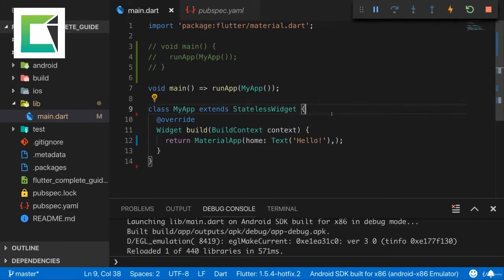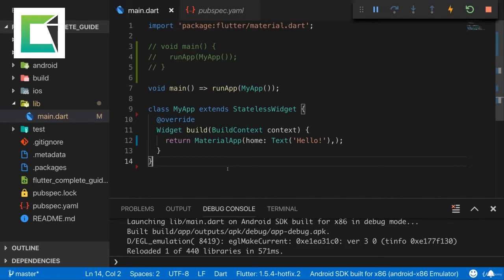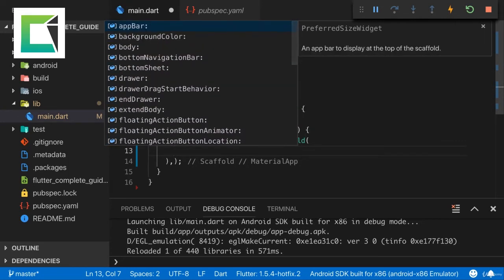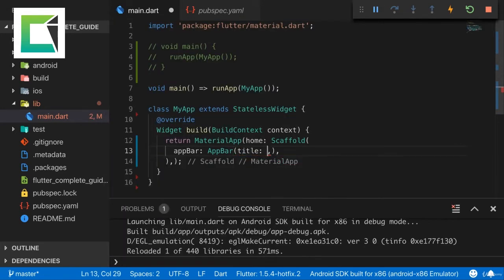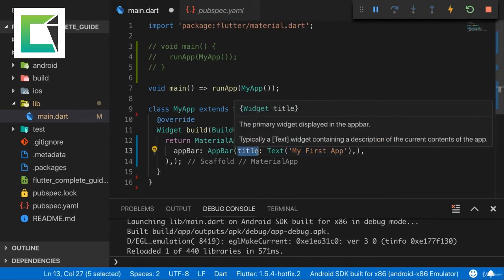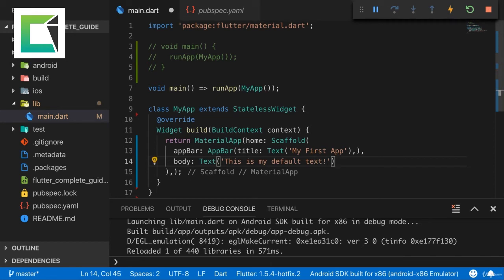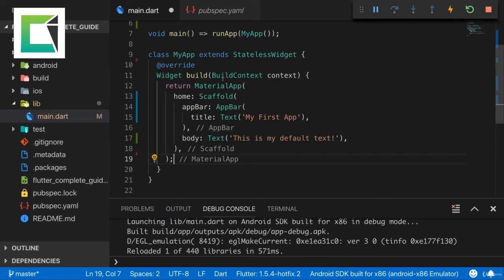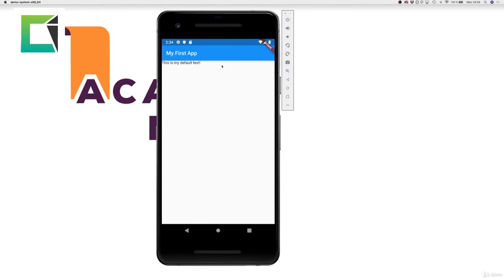Tutorial #17 - Building a Widget Tree(Flutter App Development Tutorials)